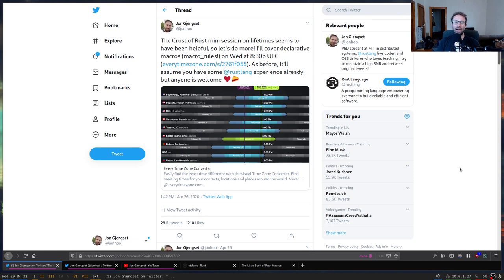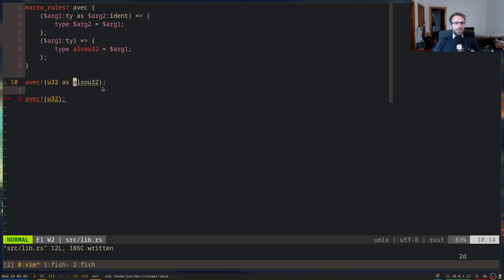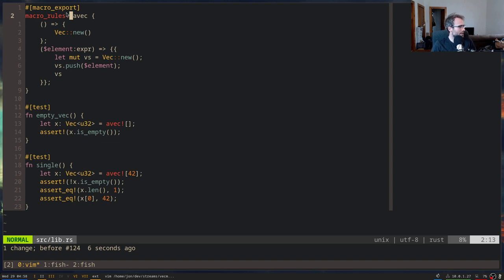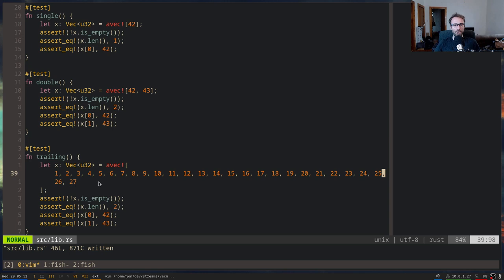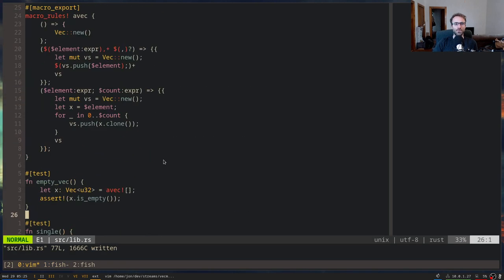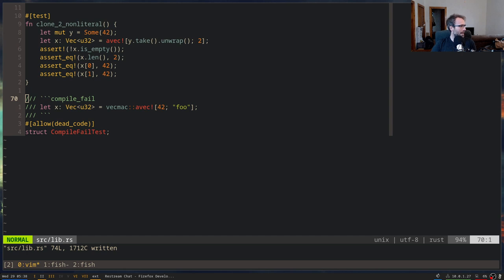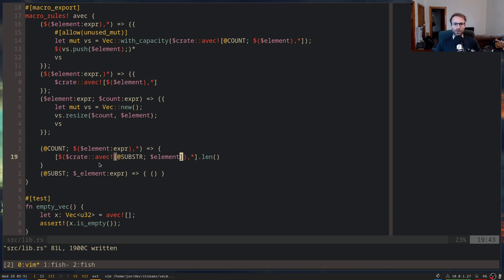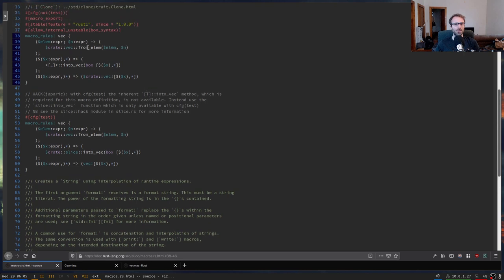Crust of Rust: Declarative Macros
In this second Crust of Rust video, we cover declarative macros, macro_rules!, by re-implementing the vec! macro from the standard library. As part of that, we cover not only how to write these, but some of the gotchas and tricks you'll run into, and some common use-cases.

and the Little Book of Rust Macros

0:00:00 Introduction
0:01:35 The vec macro
0:04:08 The Little Book of Rust Macros
0:05:17 Macro syntax and hygiene
0:16:42 The empty vector
0:19:26 Non-empty vectors
0:25:50 Macros v2
0:26:34 Macro delimiters
0:27:54 Declarative vs procedural macros
0:30:15 Repeated macro arguments
0:39:49 Trailing commas
0:44:10 Why are macros useful?
0:47:29 Vector by repetition
0:51:02 Macro rules readability
0:52:00 Invalid macro inputs
0:54:52 Test that something doesn't compile
0:56:50 Tidying up the patterns
0:59:05 Reallocations for repetition constructor
1:04:08 Macro argument trait bounds
1:06:40 "use" hygiene in macros
1:08:28 The standard library pattern
1:10:20 The need for counting
1:11:38 Eager macro errors
1:13:00 Counting in macros
1:24:48 Other ways of counting
1:27:27 Ensuring count is computed at compile time
1:28:32 Hiding internal macro patterns
1:31:13 Other collection literals
1:33:00 Comparing against the std implementation